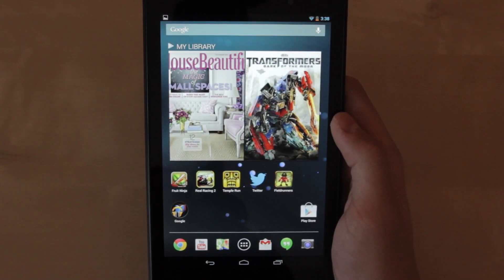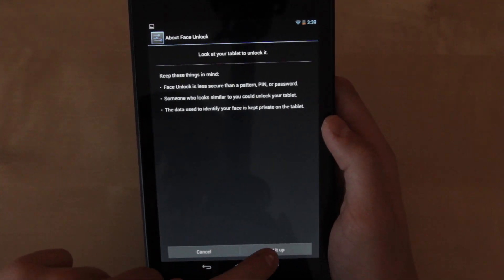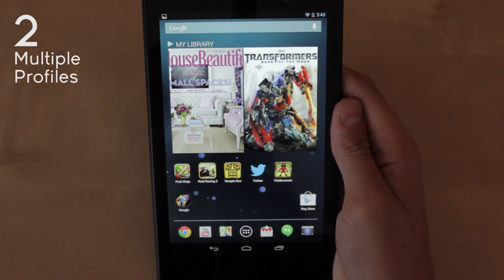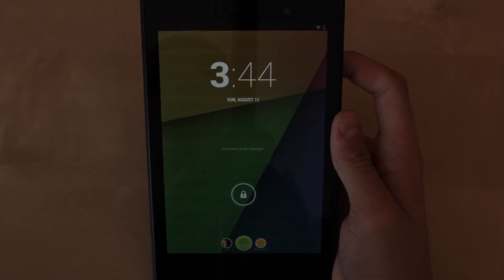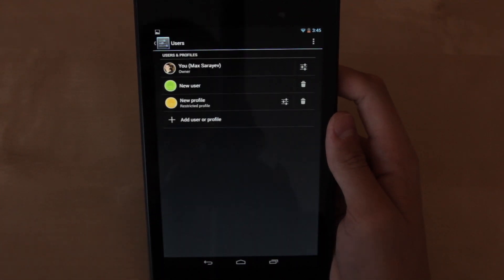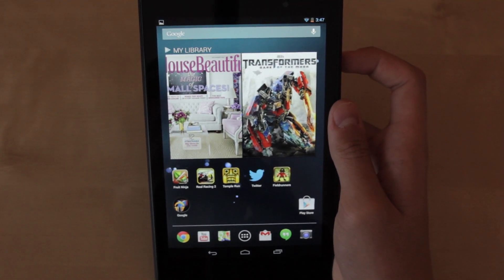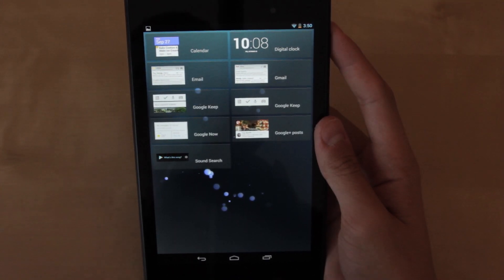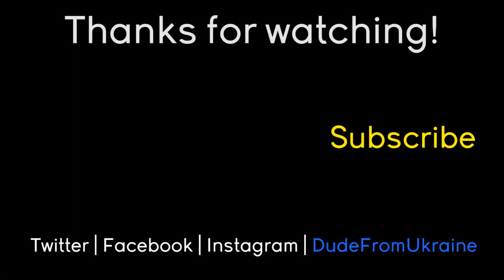Google Nexus 7 FHD: 5 Tips and Tricks (2nd gen 2013)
I came up with 5 Tips and Tricks which will help you get started with your Google Nexus 7 FHD (2nd gen 2013) Tablet.

I'm still really new to the Android OS, this is my second android tablet. After playing with the new Nexus 7 FHD (2nd gen 2013), I came up with these 5 helpful tips & tricks. Hopefully it will help you getting started with your Nexus 7 2 or just solves a few frustrations that you've been having. Also, check out my top 10 tips and tricks that I've made previously (part 1). Let me know if you have any questions.

1. Security (Face Unlock)
2. Multiple Profiles
3. Restricted Profiles
4. Screenshot
5. Widgets (Lock screen)
BONUS - Quickly changing the wallpaper

Google Nexus 7 FHD: 5 Tips and Tricks (2nd generation 2013)